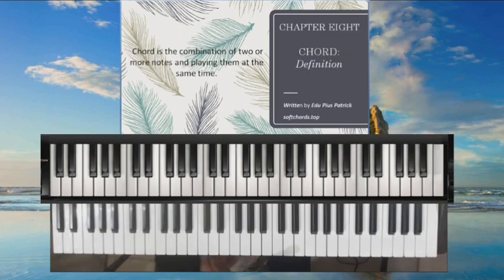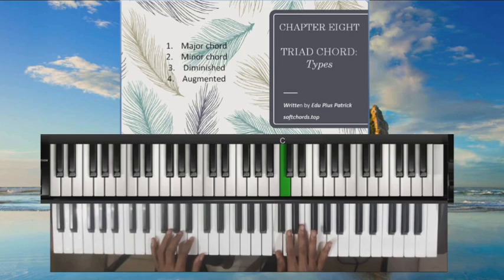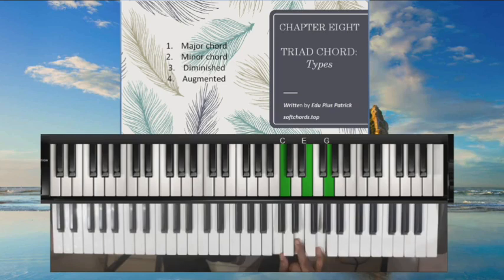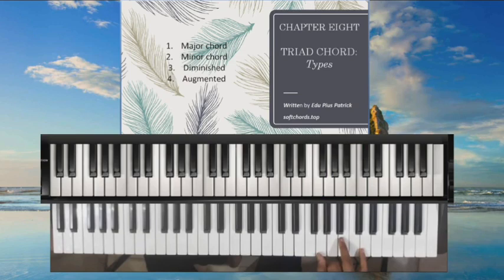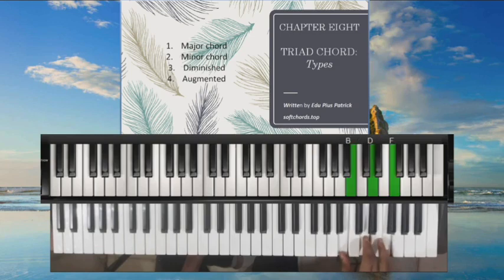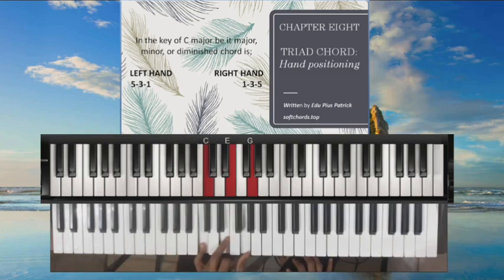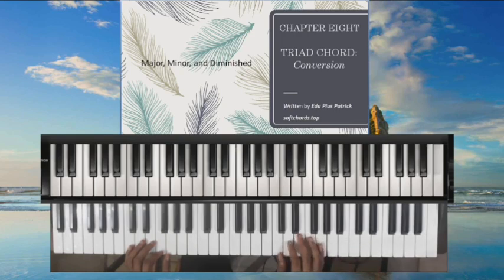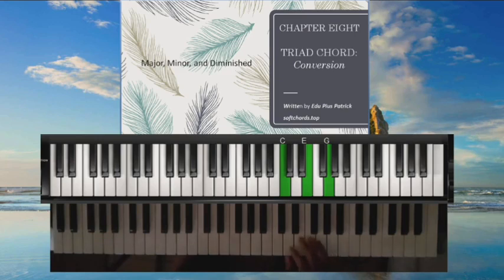Softchords Piano Tutorial - Chapter Eight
Teach yourself how to play piano for absolute beginners - Chord